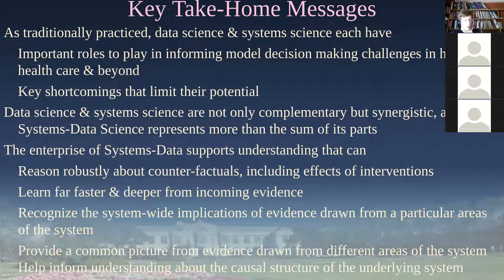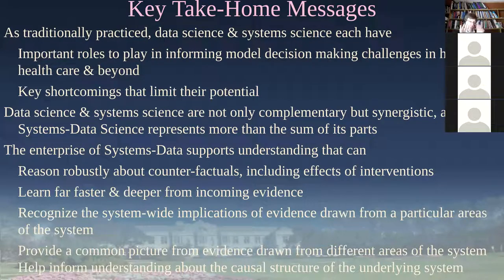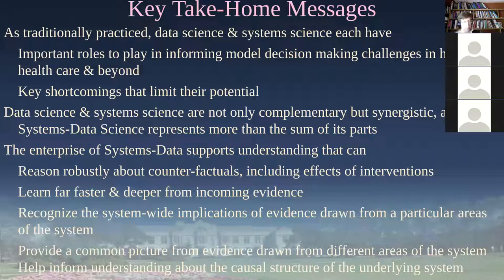The Systems-Data Science Perspective